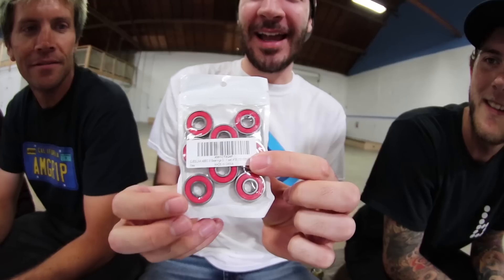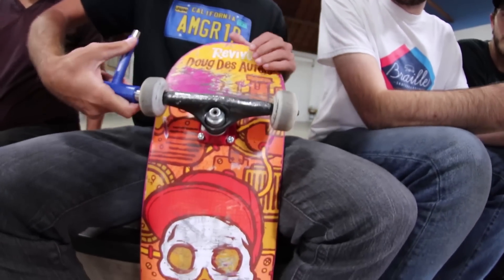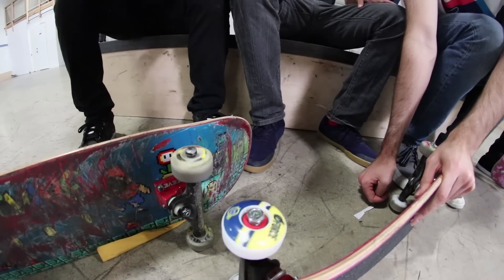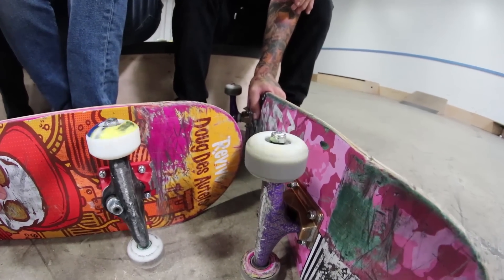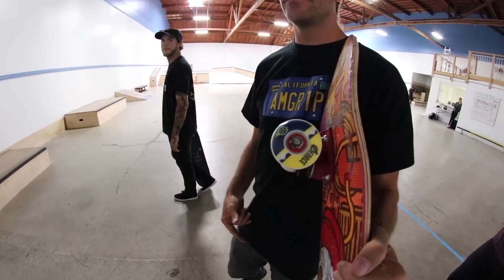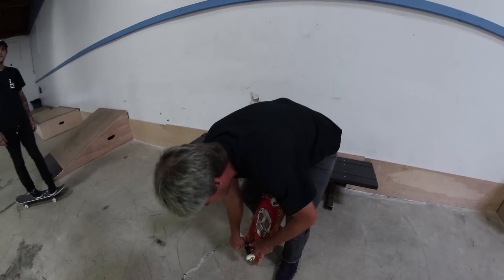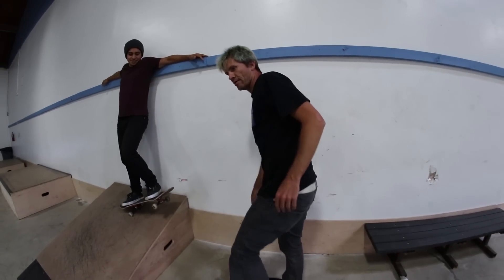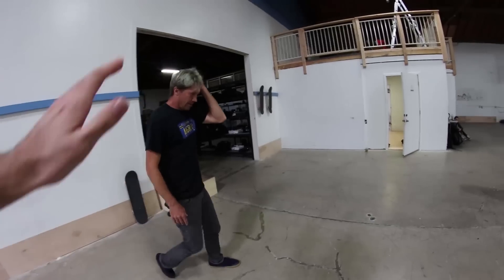$5 AMAZON BEARINGS?!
Today we skate a pair of bearings from Amazon.com that we purchased for only $5 and we see how they skate. I really hope you guys enjoy this video and for more videos like this

Learn to skate at the Braille House with our Summer Camp!  Two weeks left with openings!

Big thanks to Doug and Chris for being in this video!

Skateboarding Made Simple on Amazon

SKATE SUPPORT

CLIPPED

slow motion

top videos

Thanks,

Aaron Kyro